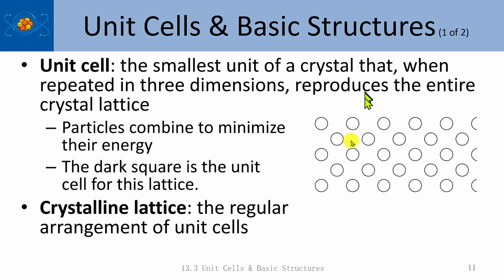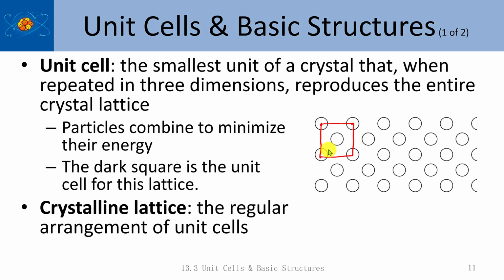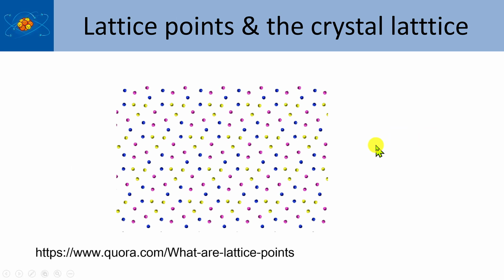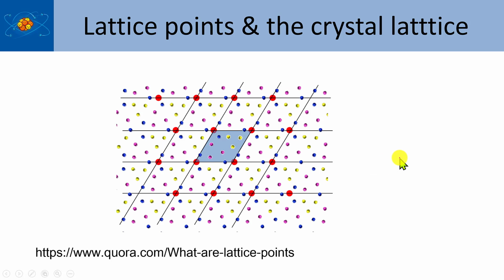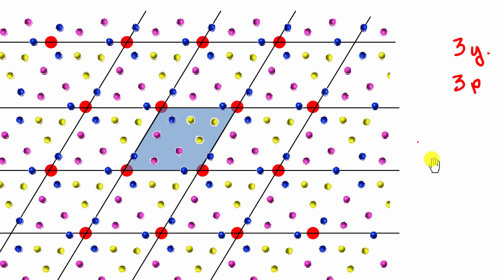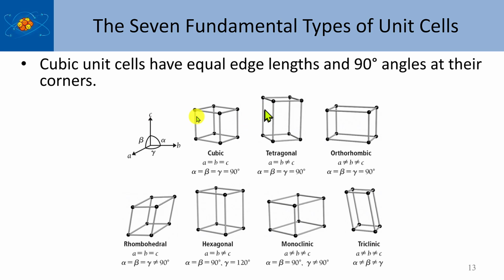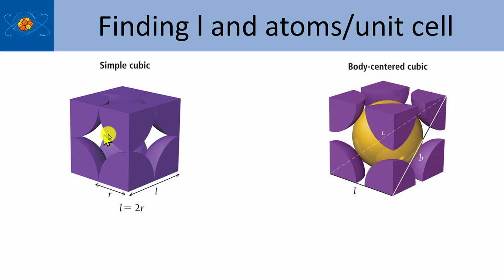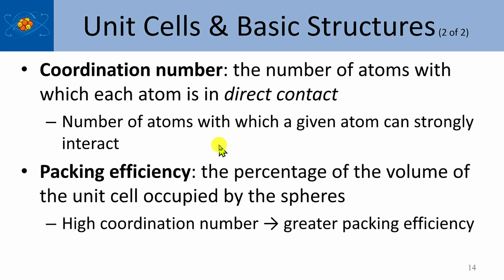02 Ch 13 Unit Cells and The Crystal Lattice